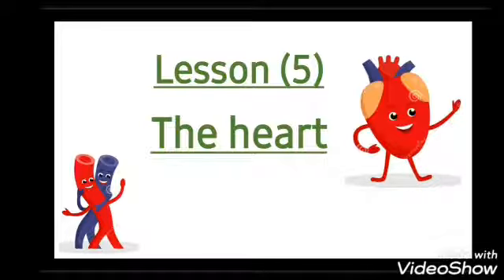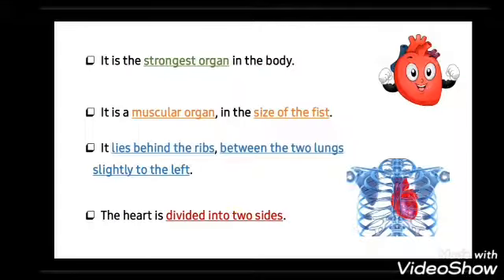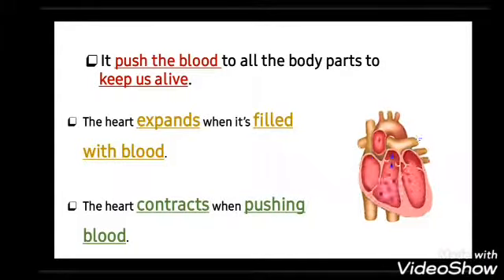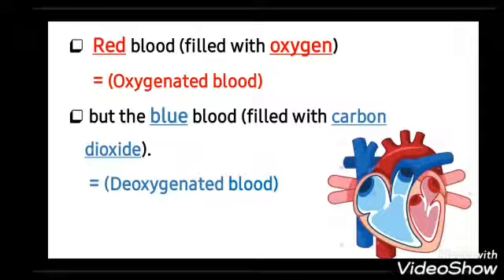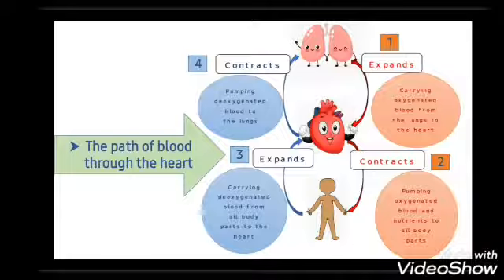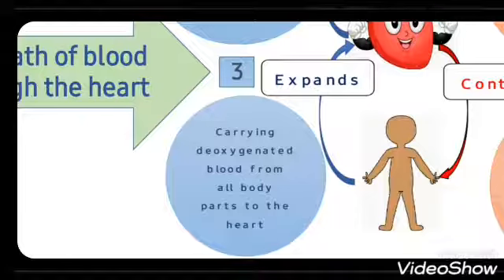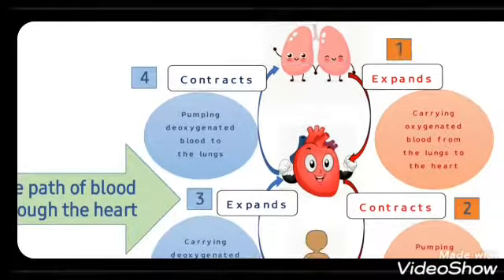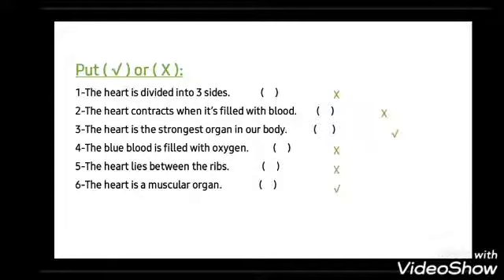lesson (5) The heart